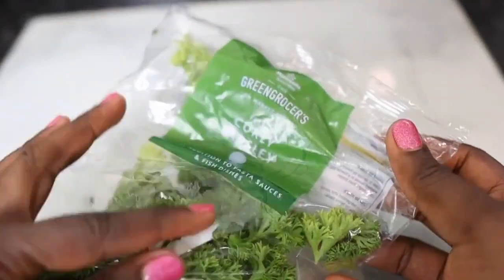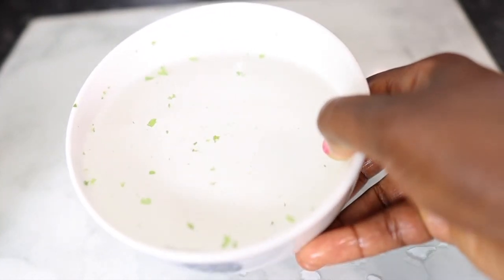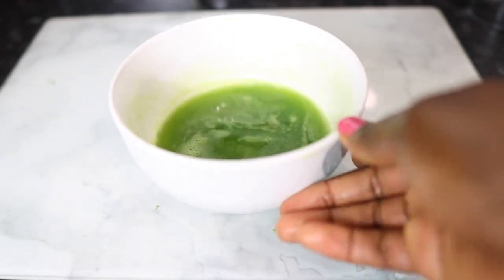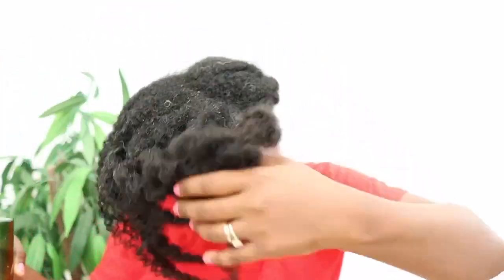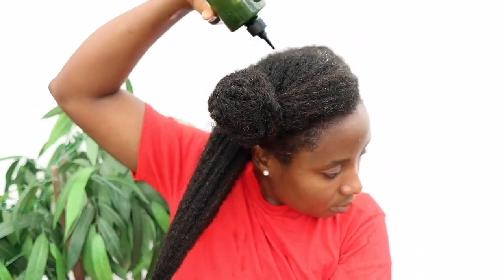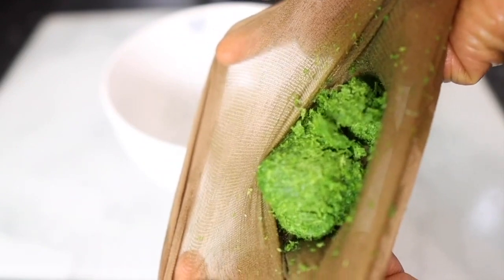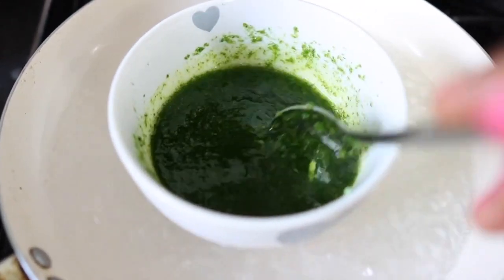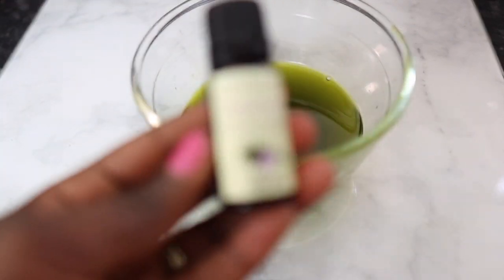Only One Ingredient For Extreme Hair Growth + Two ways to use it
Hey guys, welcome back to another video. In today's video I share with you how to use parsley for extreme hair growth 2 ways. only one ingredient for extreme hair growth??? shocking!!!